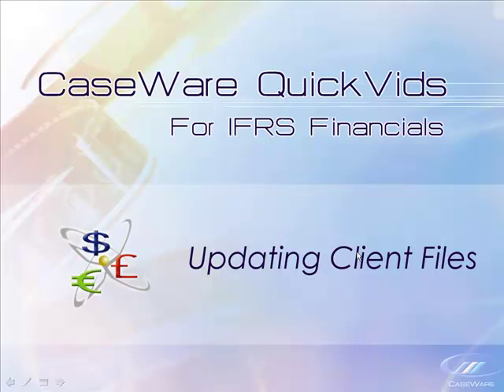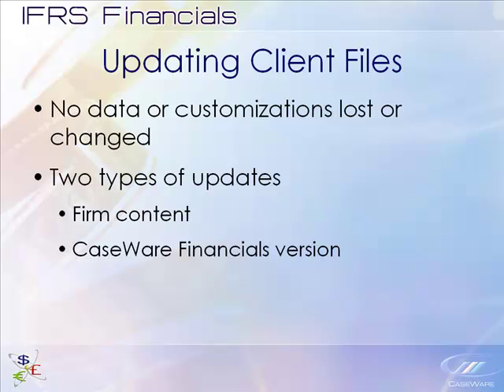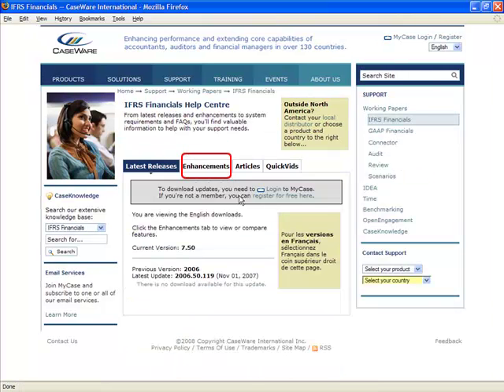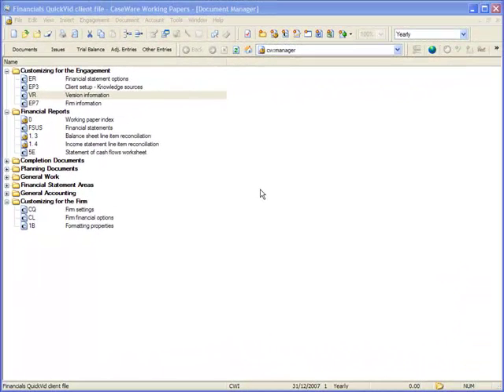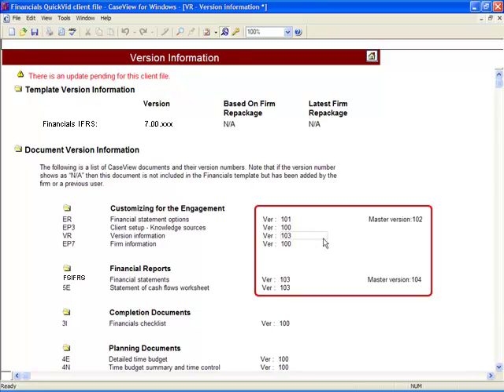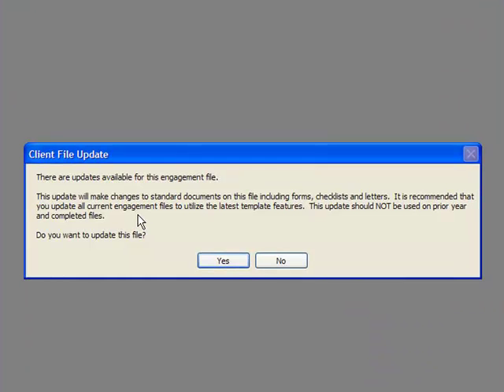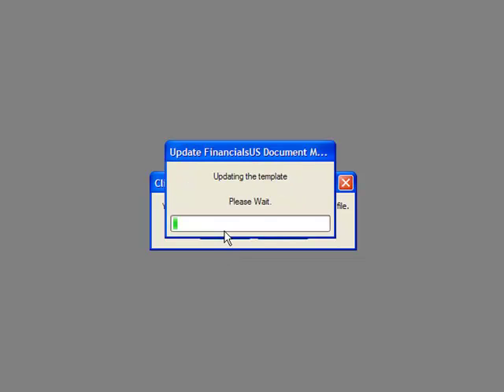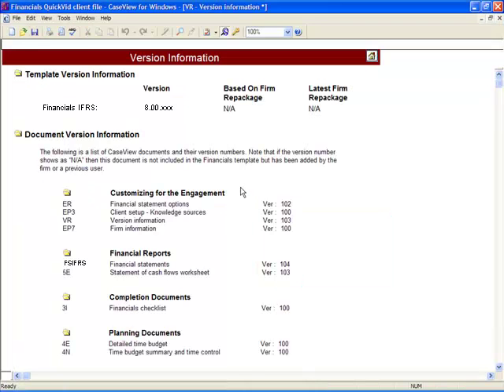IFRS Financials: Getting Started - Updating Client Files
This video will demonstrate updating existing client files to a newer version of CaseWare Financials and/or updating the existing client file for changes to firm content.